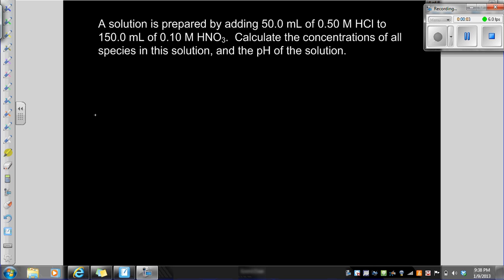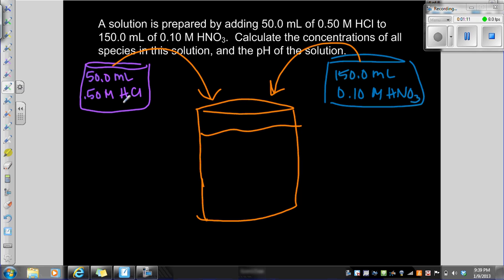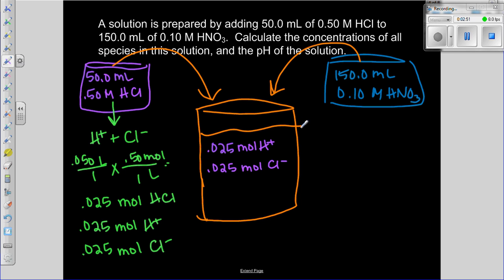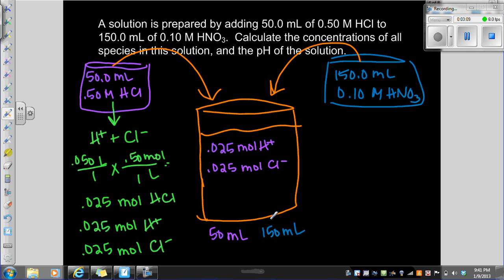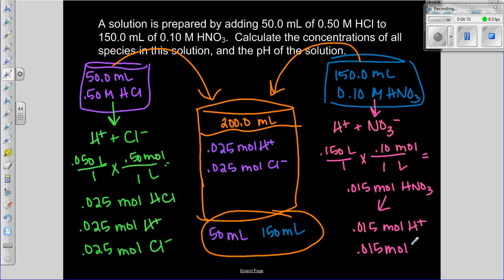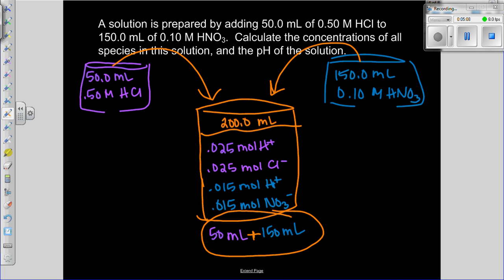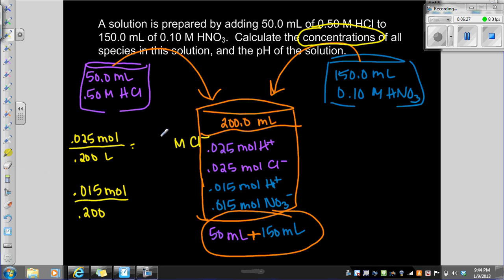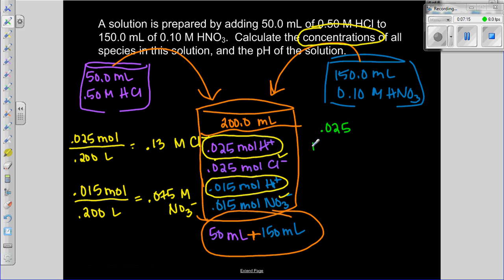pH of Two Mixed Solutions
How to find pH when two solutions have been mixed together.